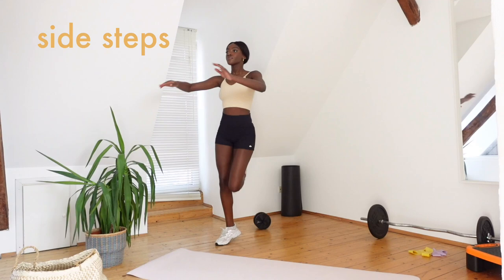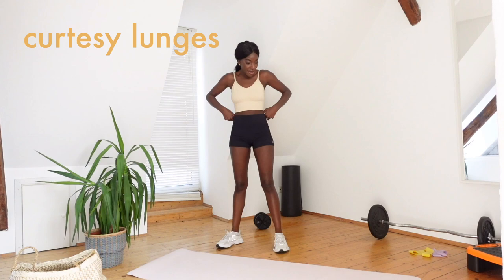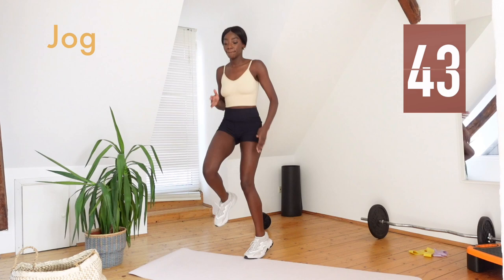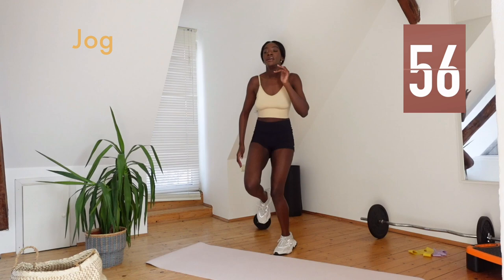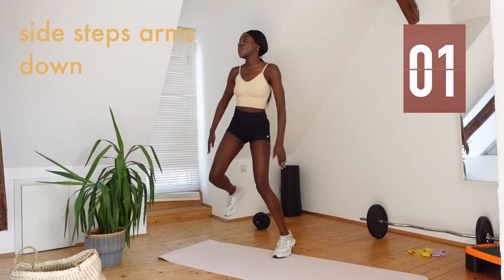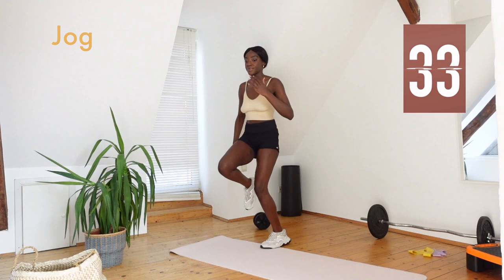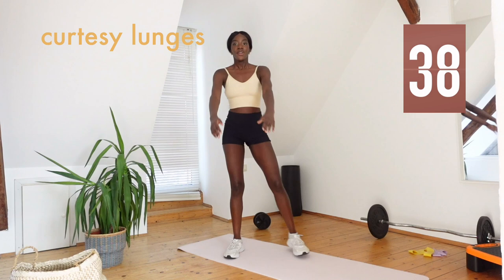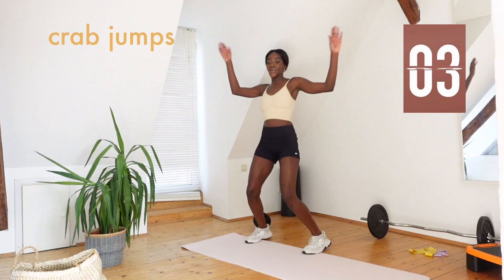12 min CARDIO workout for MODEL WEIGHT LOSS - BURN FAT (home workout)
This is a 12 min cardio workout to burn fat and burn calories. This fun cardio workout will help with weight loss and is a moderately intense workout

Not only will cardio help burn calories and body fat but the NHS and the CVC recommend getting at least 150mins of cardio a week for a healthy happy heart ❤️ Regular cardio will add years onto your life expectancy so take care of yourselves, love Jade-Rose xx

I start the exercise before the timer so have you time to see it and prepare

0:00 Intro
0:14 Workout